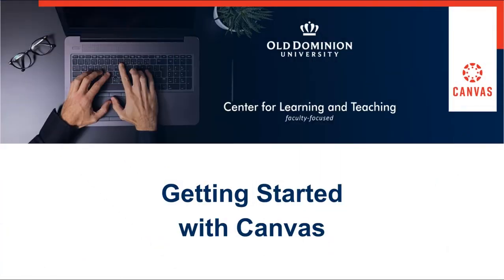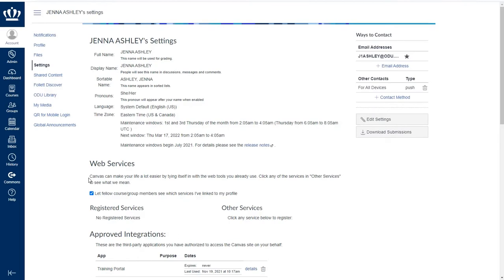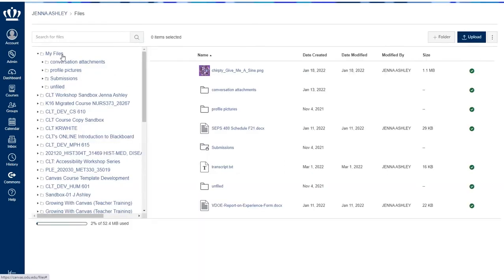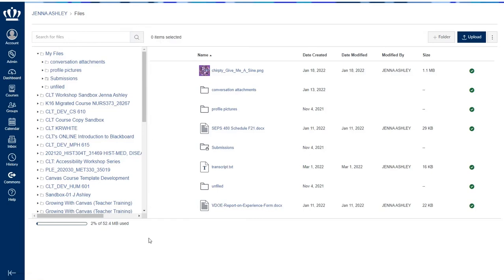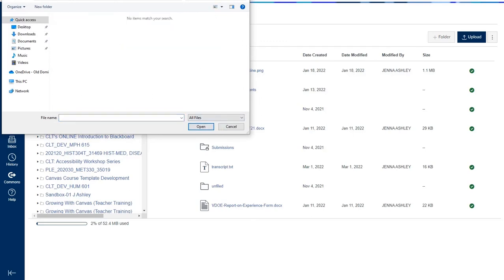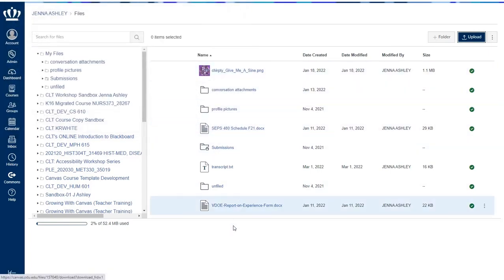Getting Started with Canvas: Global Navigation - Files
From the Getting Started with Canvas workshop, this video will review the Files link in the Global Navigation Menu.

Instructure Community Resources:
Files Instructor Guide
How do I use Files as an instructor?
How do I view my user files as an instructor?
How do I view course files as an instructor?
How do I create a folder in Files as an instructor?